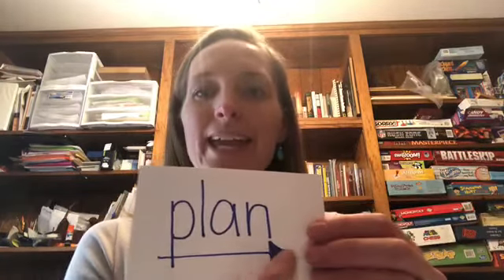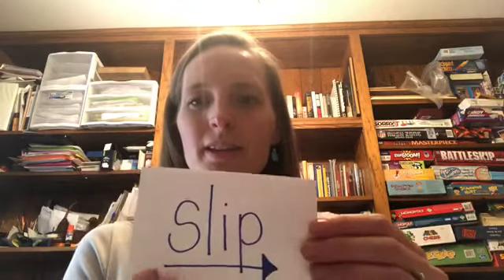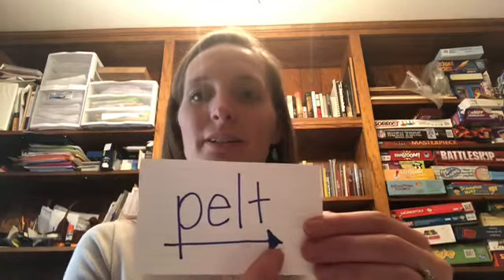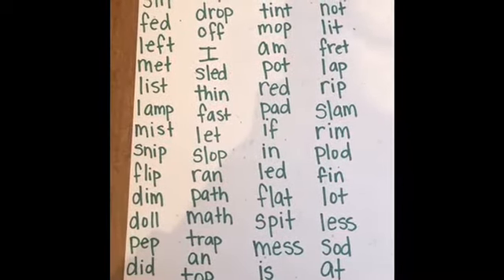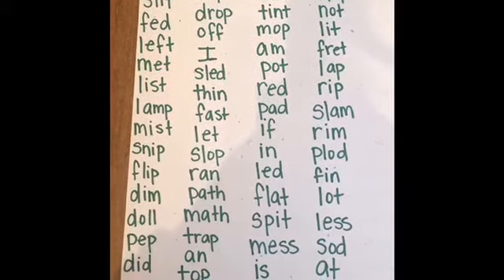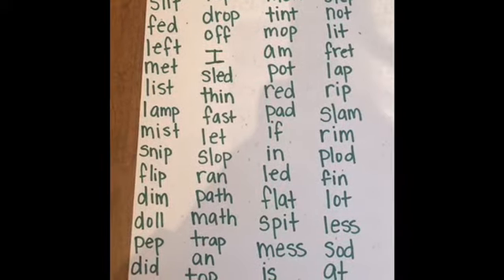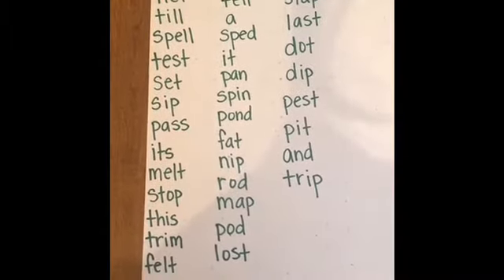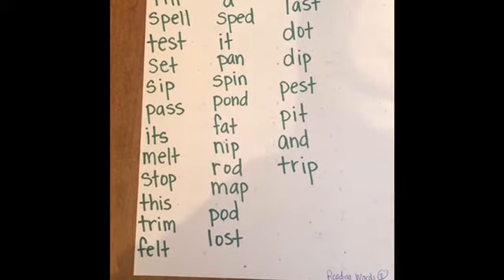Lesson 8 Part 4: Reading Words, Spelling Words, Reading Sentences